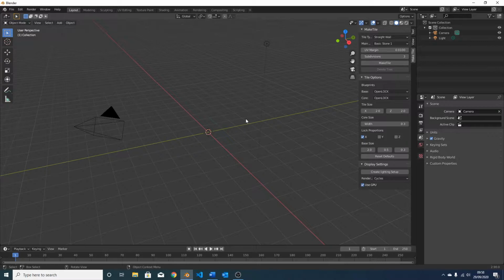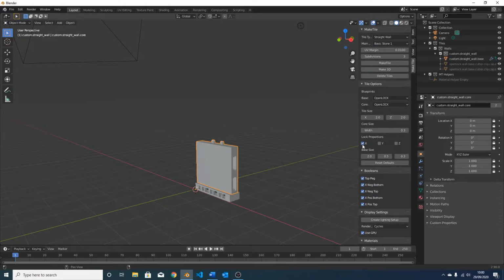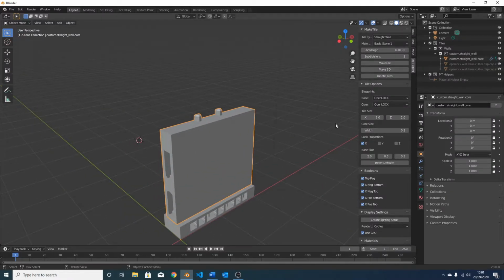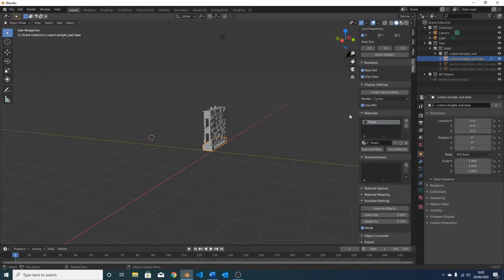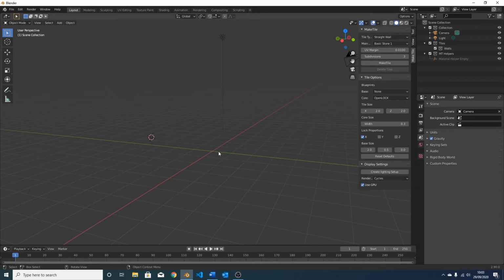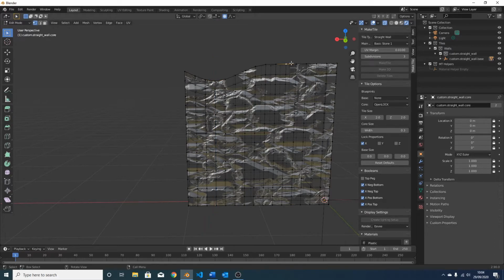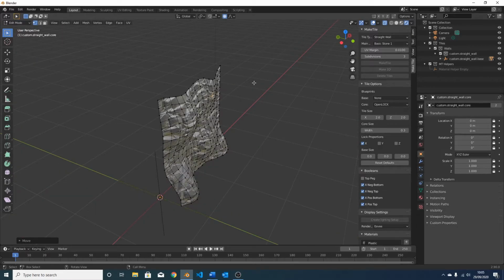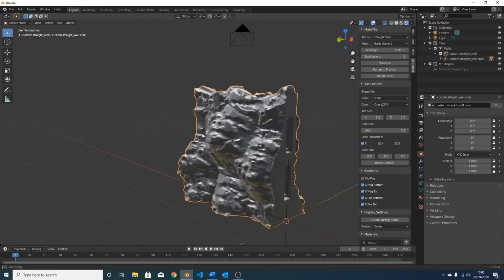MakeTile Alpha 0.0.15 Update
A run down of what you can expect from the latest MakeTile Alpha, including top pegs which are the first step towards multi story buildings and the move to a different way of generating meshes.

If you've already purchased MakeTile or backed it on Kickstarter you can download the latest version from your Gumroad account.